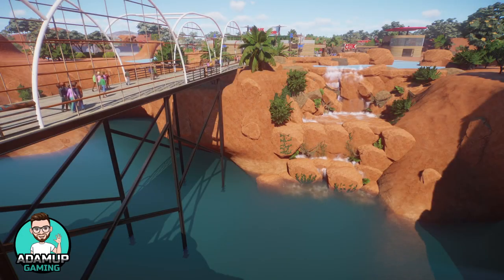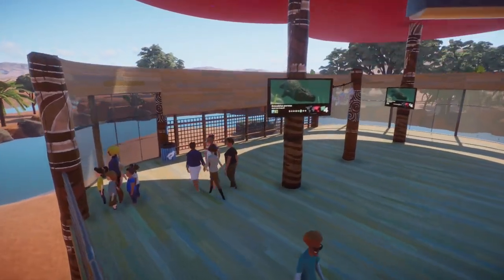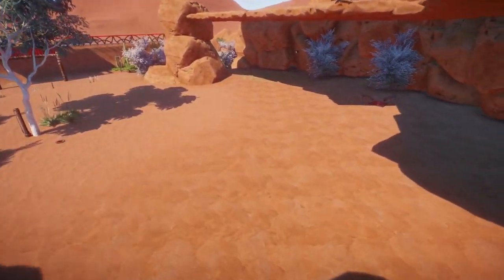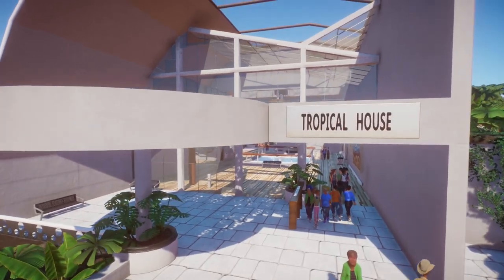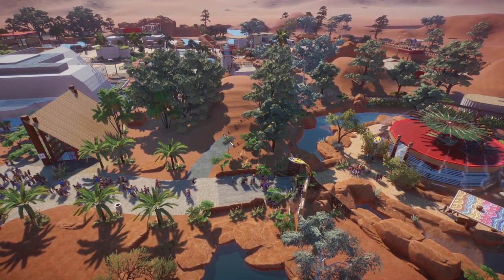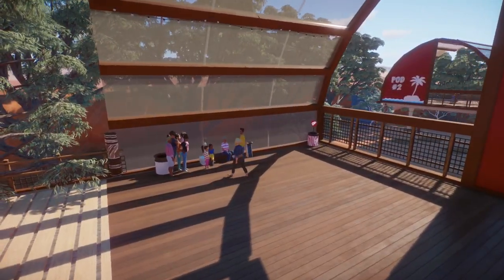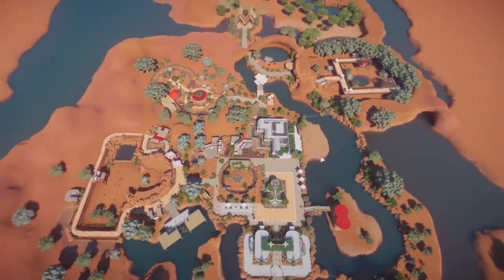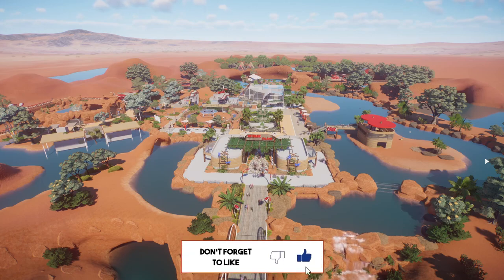Outback Island Zoo Tour - Planet Zoo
I hope you all enjoy this full planet zoo tour of Outback Island Zoo.